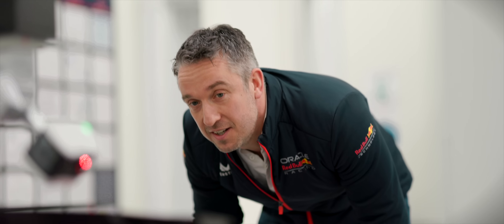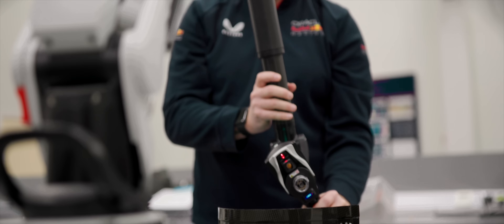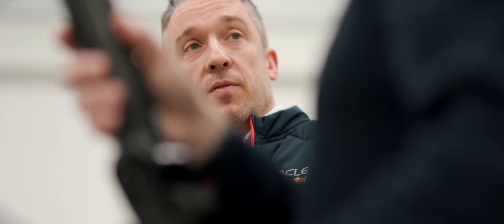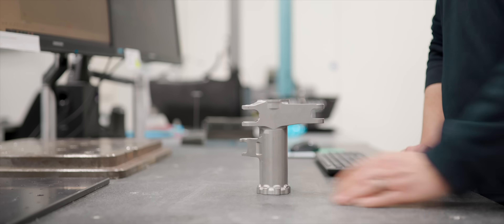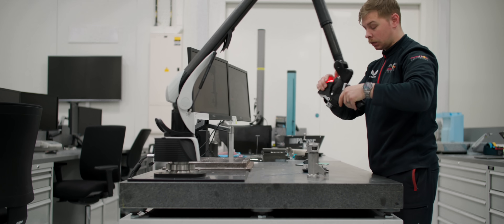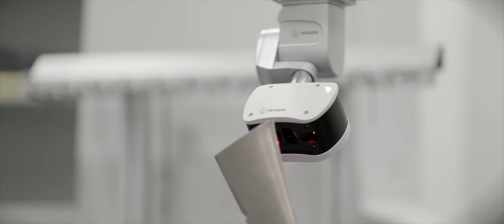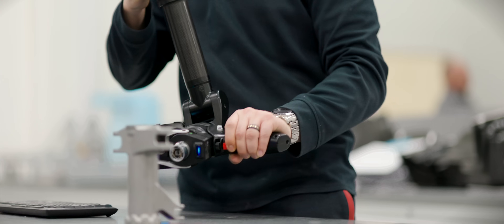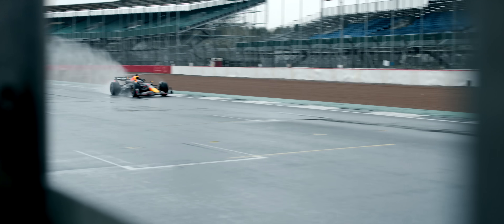How F1 champion Oracle Red Bull Racing uses Hexagon reality technology to be the best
Find out how F1 team Oracle Red Bull Racing uses Hexagon reality technologies to ensure their engineering team can perform at the highest levels and put a car on the track that delivers championship after championship.

🌐Learn more about Oracle Red Bull Racing and their partnership with Hexagon